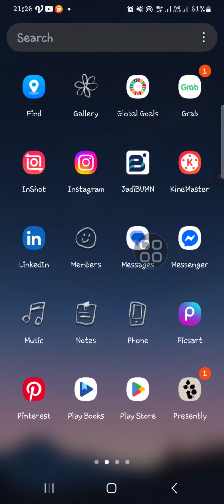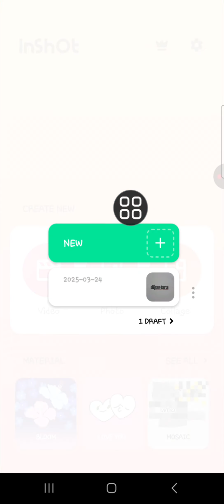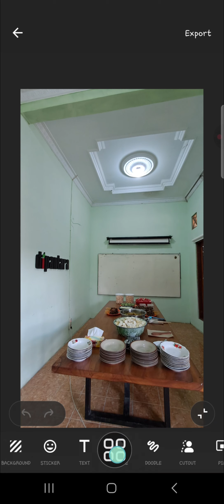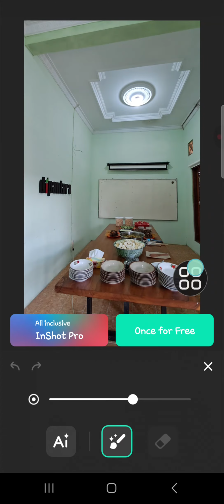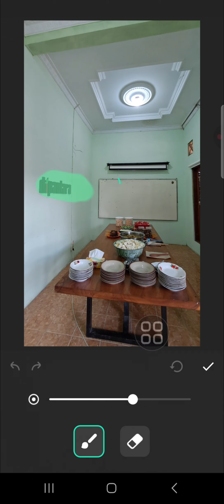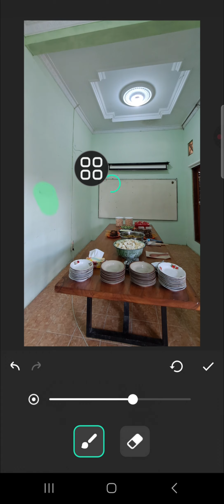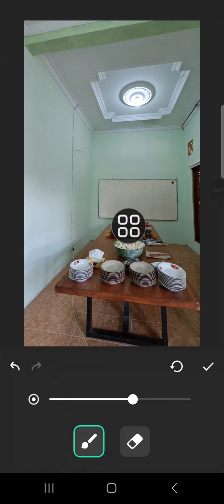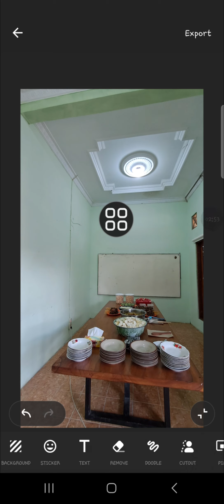InShot’s NEW Object Remover! How to Erase Anything from Your Photo Using InShot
InShot just dropped a game-changing NEW feature — the Object Remover Tool — and in this video, I’ll show you exactly how to use it to erase anything from your photo like magic! 📸💥